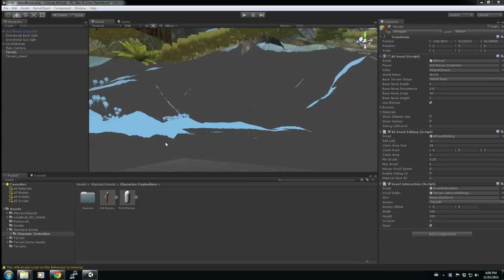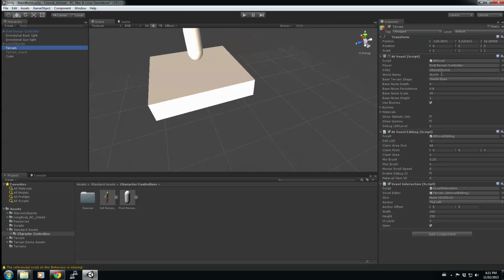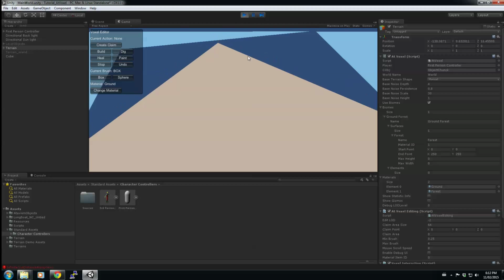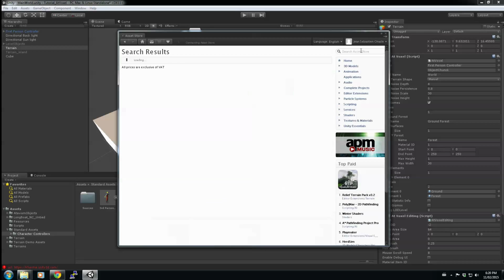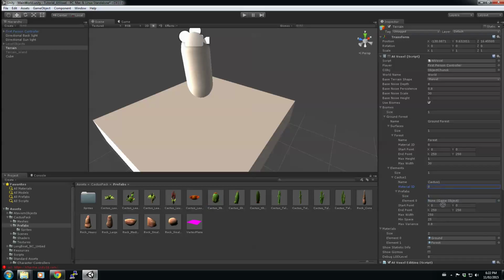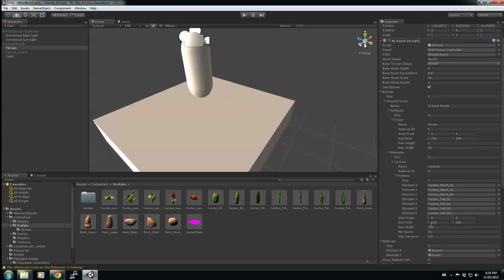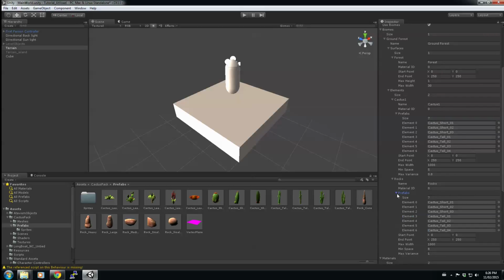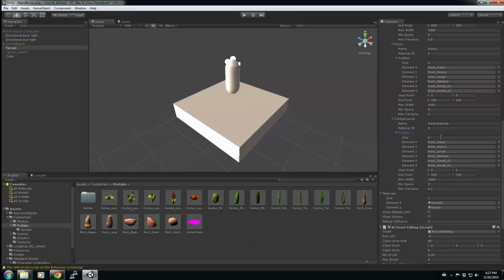Standalone AtVoxel for Atavism - Tutorial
Here is a small tutorial to get you started on the AtVoxel Asset from NeoJac.

You can find me under Chasle on the atavism forum.

Atavism is an asset that lets creator's make MMO kind of games.